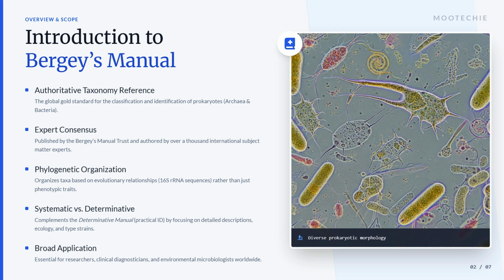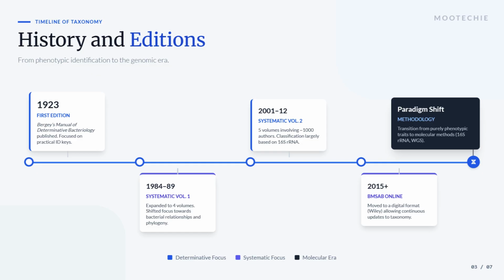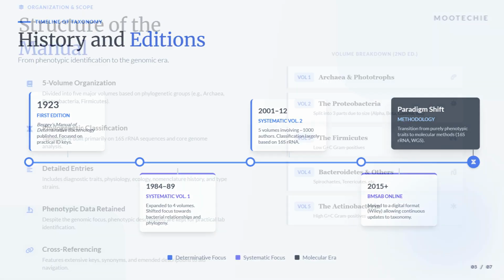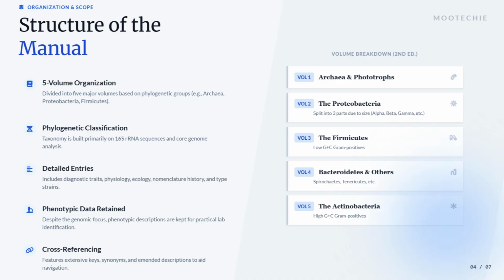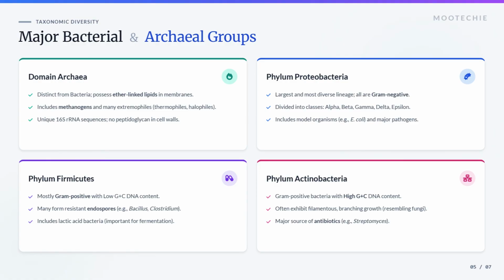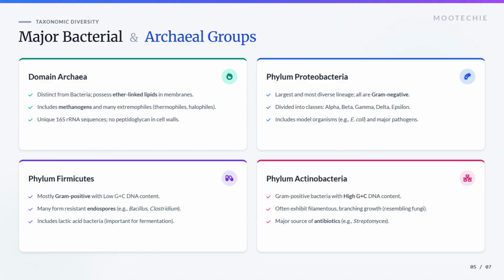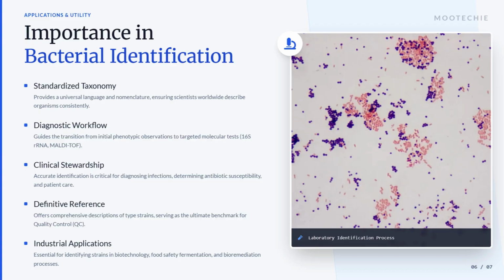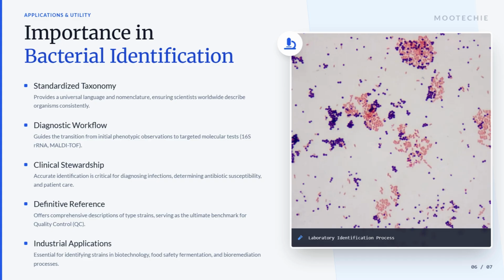Bergey’s Manual of Systematic Bacteriology | History, Structure & Applications | Mootechie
Bergey’s Manual of Systematic Bacteriology is the global gold standard for the classification and identification of prokaryotes, including Bacteria and Archaea. In this presentation, we explore the history, editions, structure, major bacterial groups, and practical importance of the manual in modern microbiology. You will learn how Bergey’s Manual evolved from an early determinative guide into a phylogeny-based systematic reference, driven by molecular tools such as 16S rRNA sequencing and whole genome analysis. The video explains how the manual is organized into volumes, how it treats major groups like Archaea, Proteobacteria, Firmicutes, and Actinobacteria, and why it is indispensable for research, clinical diagnostics, environmental microbiology, and biotechnology. Special emphasis is placed on its role in standardized taxonomy, type strains, and accurate bacterial identification workflows. This lesson is designed with clean visuals, scientific minimalism, and exam-oriented clarity, making it ideal for microbiology, life science, ICAR, dairy, food technology, and biotechnology students.